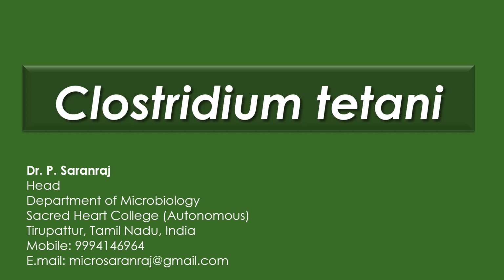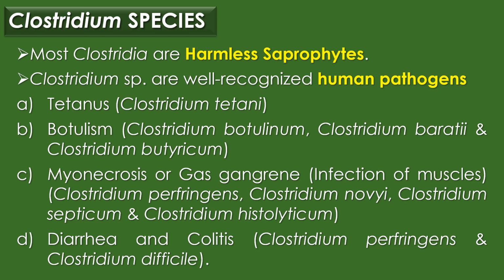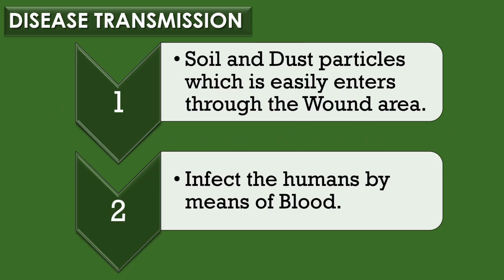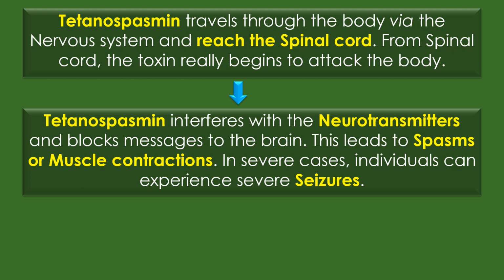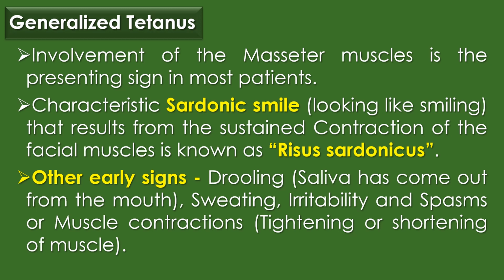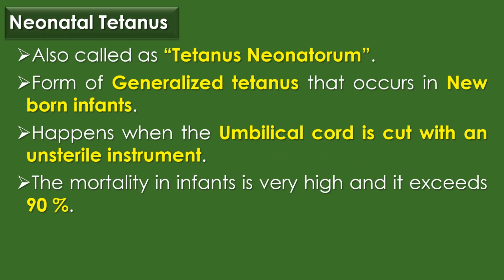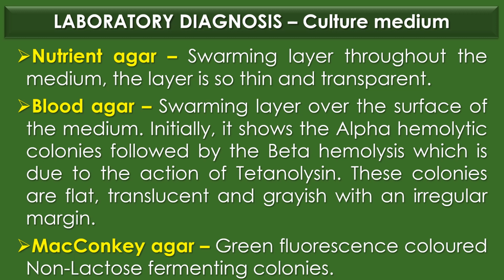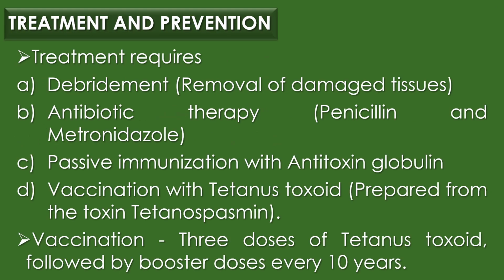Clostridium tetani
"Clostridium tetani" by Dr. P. Saranraj, Head, Department of Microbiology, Sacred Heart College (Autonomous), Tirupattur, Tamil Nadu, India